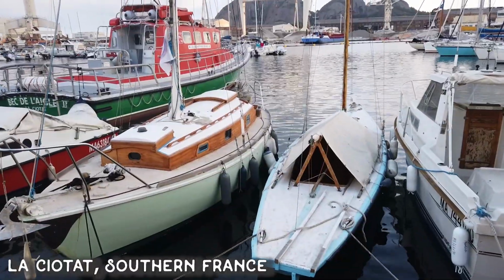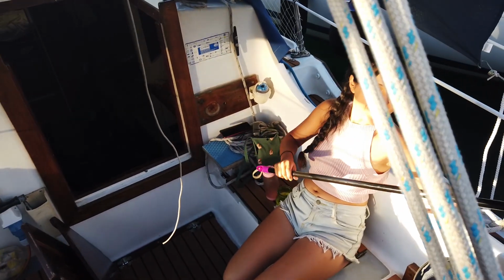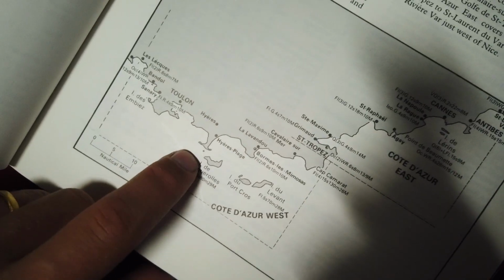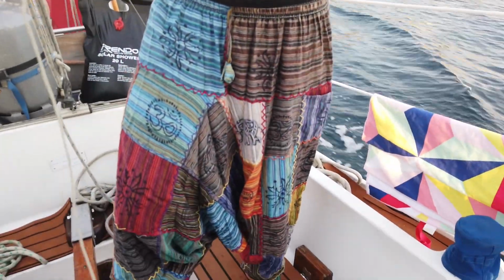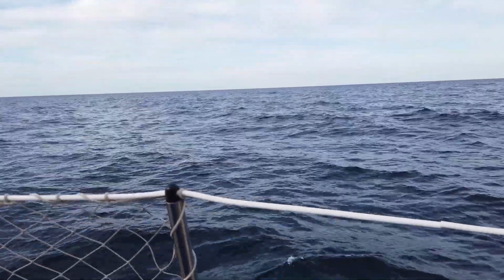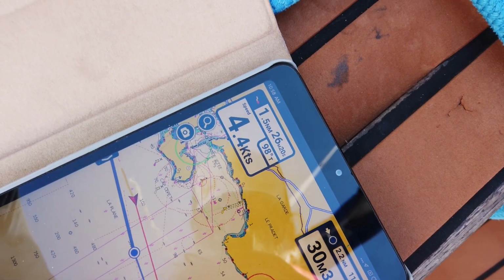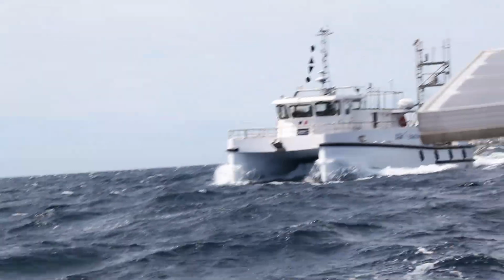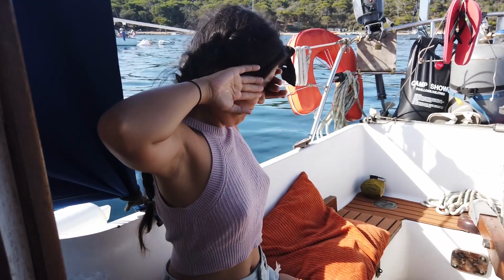PUSHING THE LIMITS of an OLD BOAT (Caught in a Mistral (Again)) | Wildlings Sailing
Once again, another windy sail, we escaped the worst of it but we just caught the tail end of the trip in a Mistral which blew all night. In this video we talk about how we plan our sails and what equipment we use. We think we were pushing the boat a little bit but we know she's capable of even more, not bad for a 1967 GRP boat from the UK. We make our way from La Ciotat to Hyeres near the porquerolle islands on the Cote d'azur in the south of France

Support us?

Stuff we use. We get a small % if you buy using these links...

Cinematic Camera
Our Phones
Handheld VHF
Retro Bluetooth speaker/FM Radio